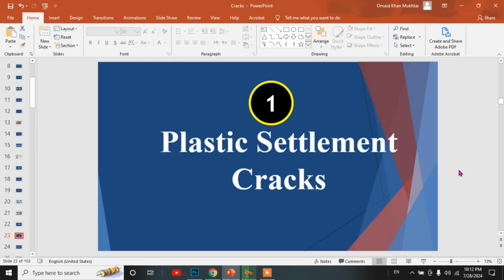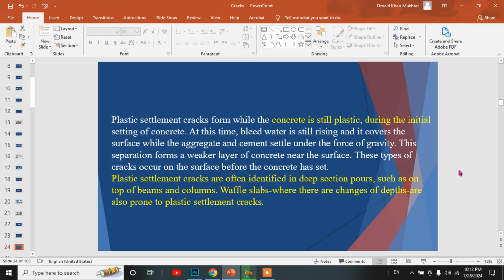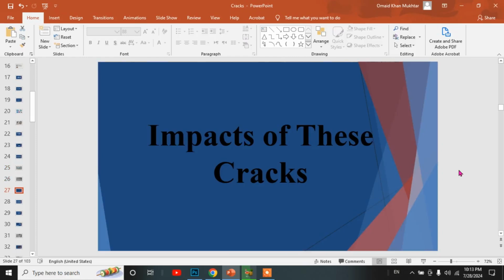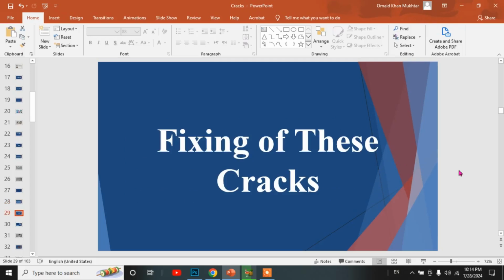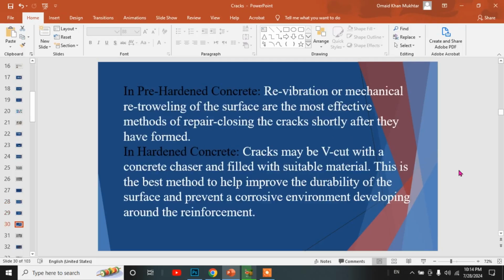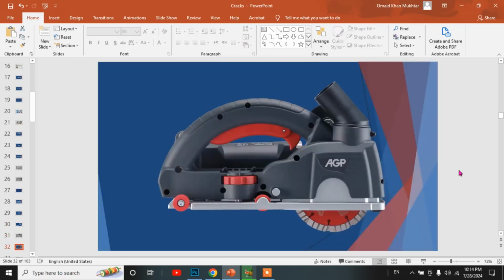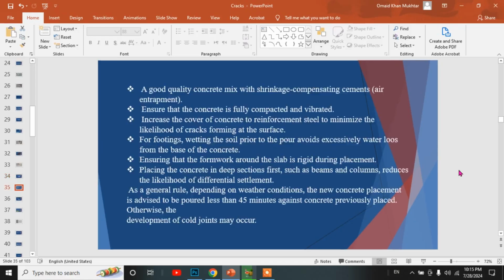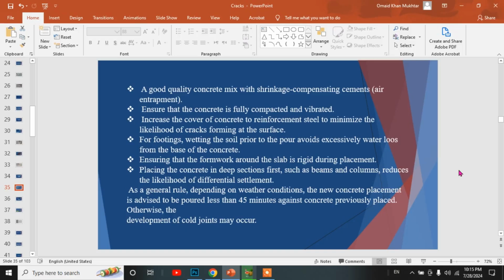plastic settlement cracks in concrete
Get ready for a shocking revelation! In this video, we're diving deep into the world of plastic settlements and exposing the hidden cracks that nobody wants you to see. From the manufacturing process to the final product, we're leaving no stone unturned to bring you the truth. Whether you're a consumer, a manufacturer, or just someone who cares about the environment, this video is a must-watch. So, sit back, relax, and get ready to have your mind blown by the secrets that lie beneath the surface of plastic settlements.
plastic shrinkage cracks
cracks in building
cracks in construction
You can get following course with us:
1. Statics
2.  Dynamics
3. Mechanics of Materials
4. Structural Analysis
5. RCC Design
6. Steel Design
7. Soil Mechanics
8. Foundation Engineering
9. Estimation
10.  Construction Management
11. Highway Geometric and Pavement Design
12. AutoCAD
13. ArchiCAD
14. Civil 3D
15. ETABS
16. SAFE
17. SAP
18.  Primavera